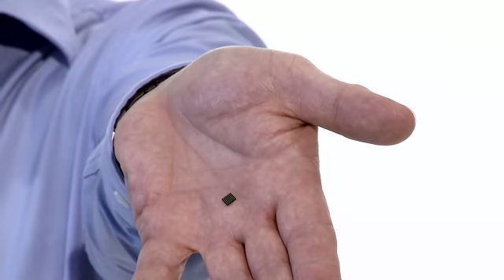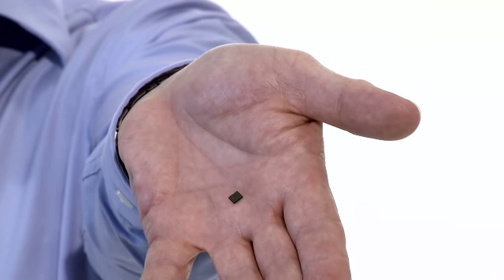maXTouch: Noise suppression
In addition to the internal noise suppressing techniques, maXTouch also features frequency-hopping to avoid noisy frequency bands. By changing the frequency of the signals used to drive the sensor, the signal acquisition will be undertaken in frequency bands with less noise.